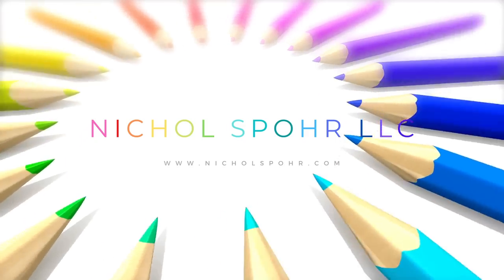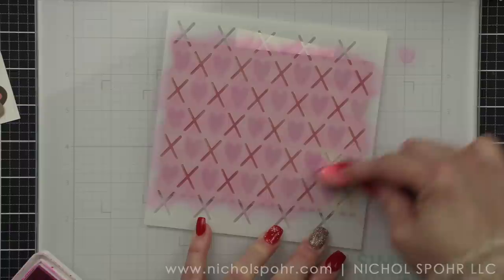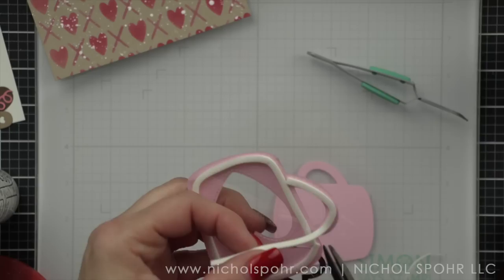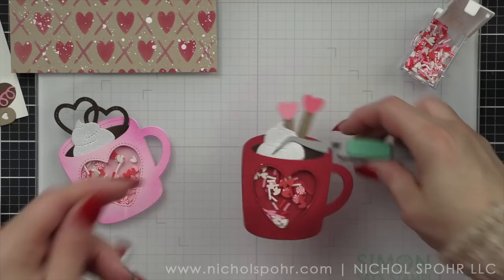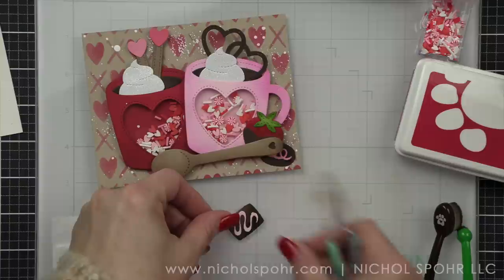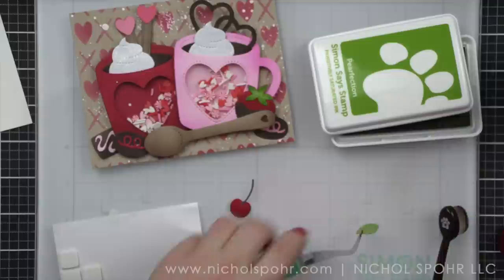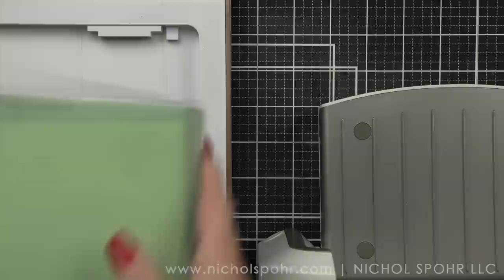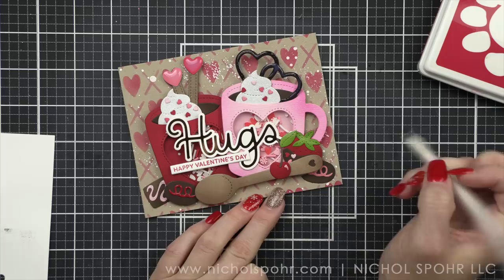Valentine Shaker Mugs Card (Pretty Pink Posh January 2023 Release)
• Simon Says Stamp Pawsitively Perfect WHITE FOAM TAPE 13 Ft Roll

➤ LET’S BECOME FRIENDS!!